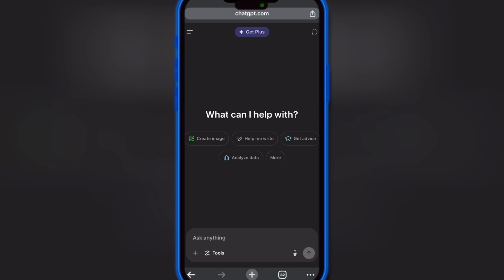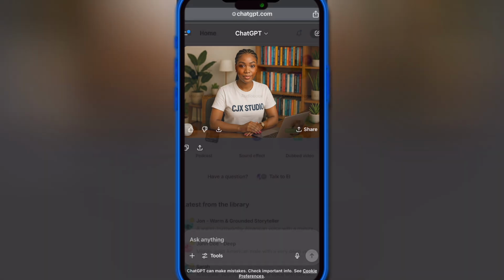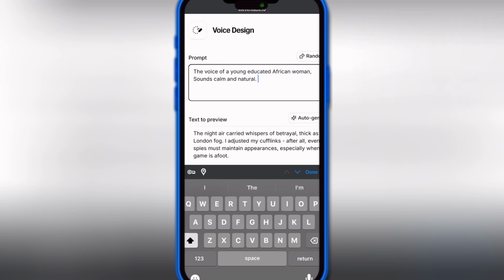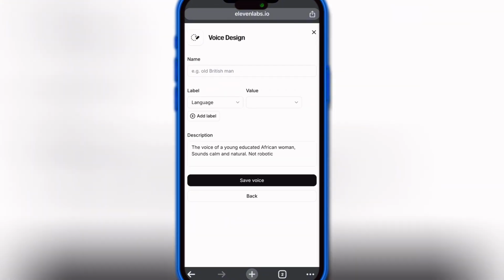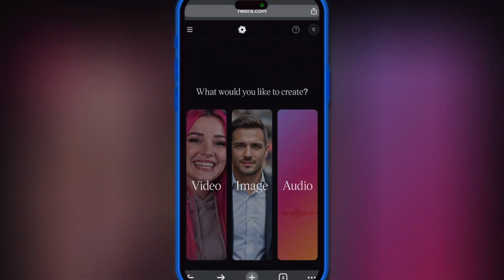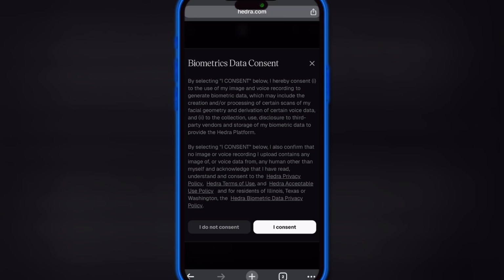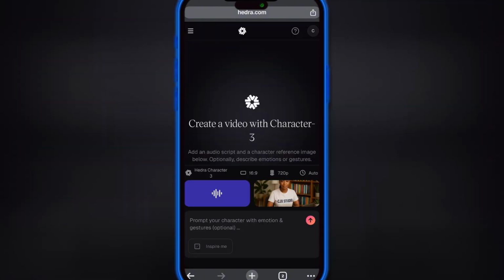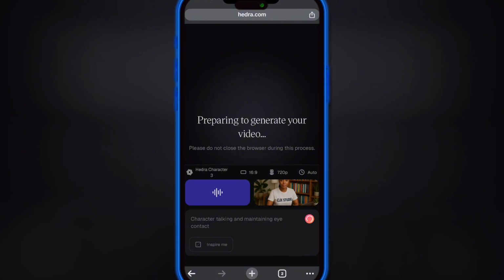Make Your Own Talking AI Avatar in Minutes!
Learn how to craft your own realistic, talking AI avatar with this beginner-friendly guide! We'll be using simple AI tools like ChatGPT to generate an image and other tools to bring your ai talking avatar to life. Start creating your own AI avatar video today!

🎯Parts of this video were created using AI tools, including ChatGPT and Hedra, to generate visuals.